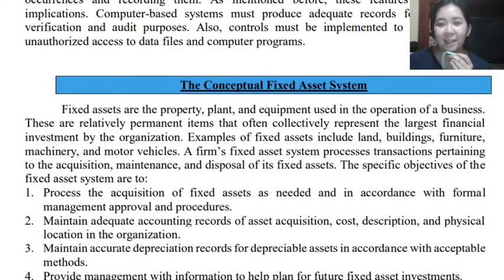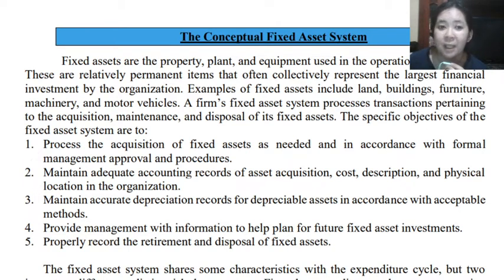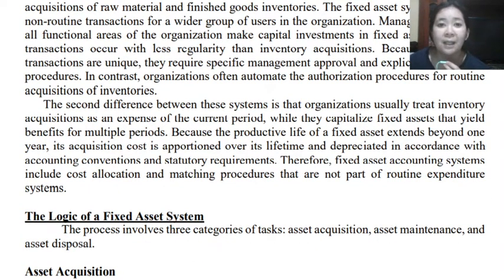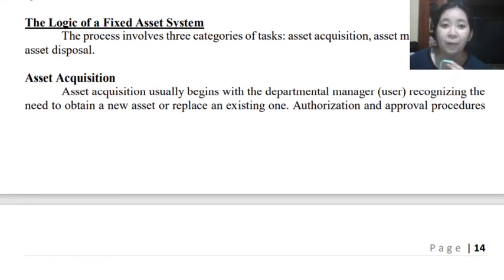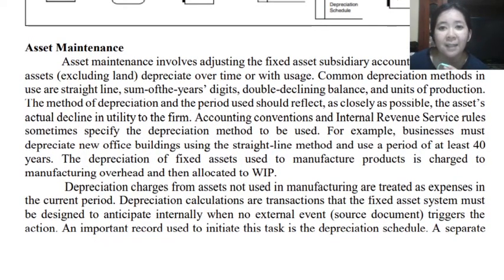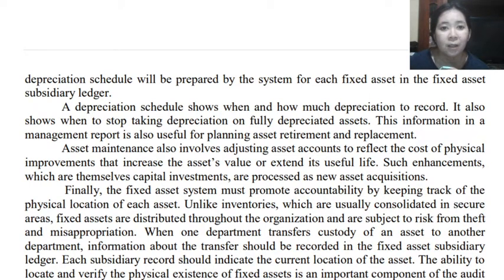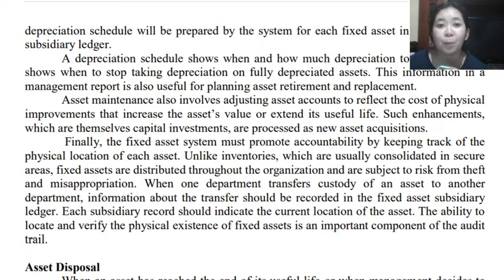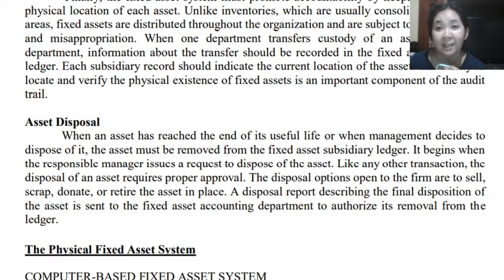EXPENDITURE CYCLE PART 2| Fixed Asset Procedures | Conceptual System